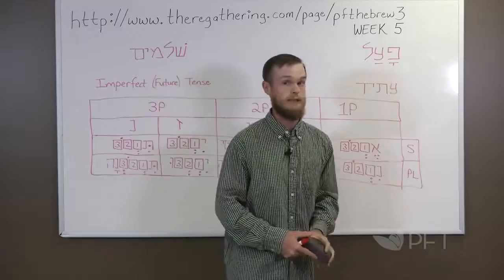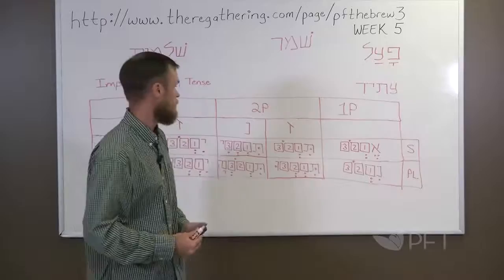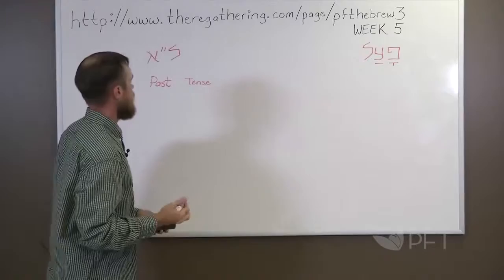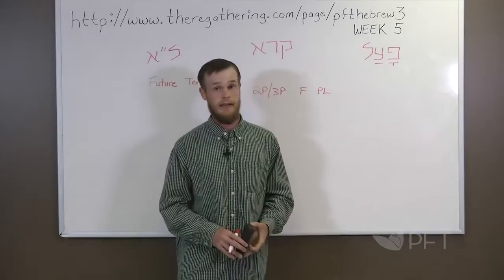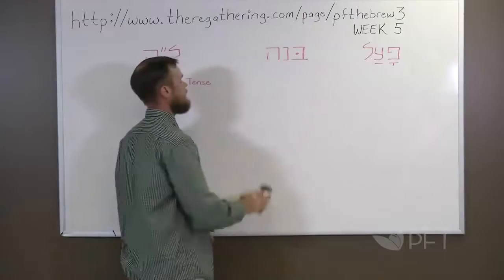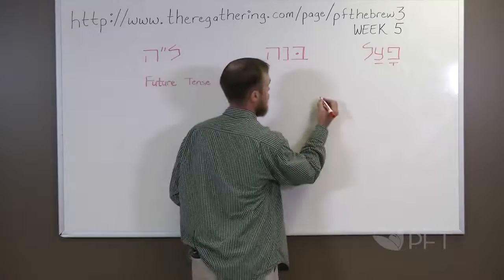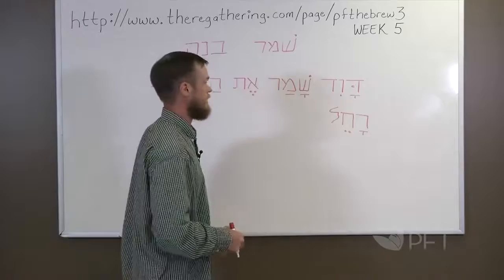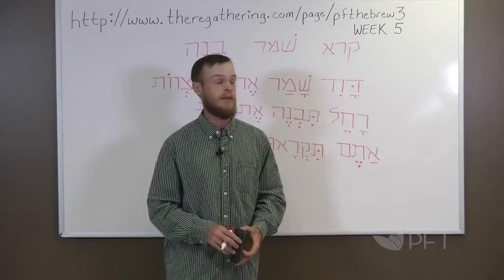Biblical Hebrew Classes Advanced Hebrew Part 5